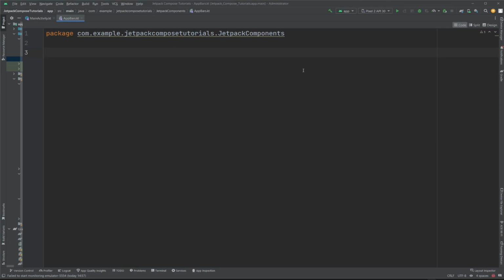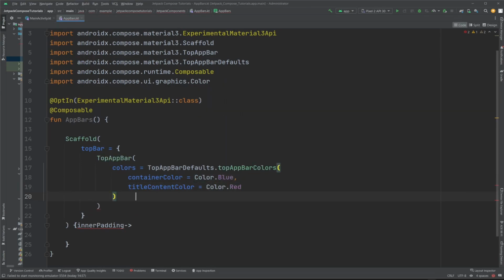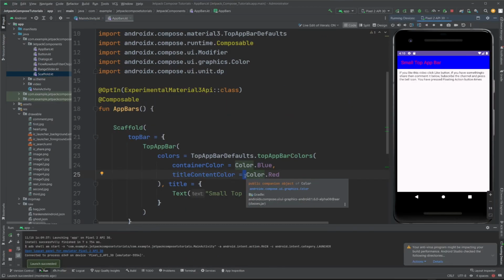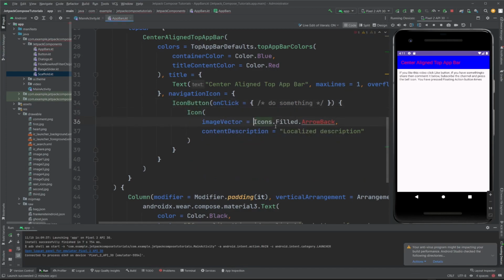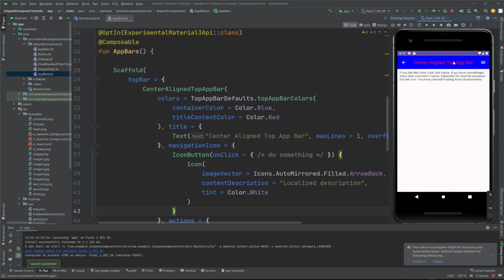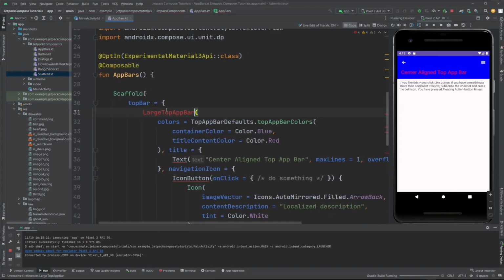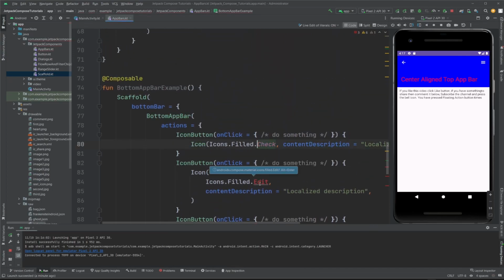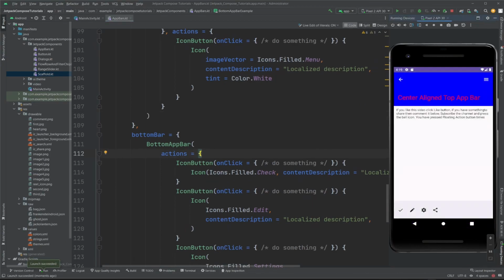Jetpack Compose Material 3 Complete Tutorial Kotlin Android Studio 10: App Bars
In this video Jetpack Compose Material 3 Complete Tutorial Kotlin Android Studio 10: App Bars, we are going to implement all type of app bars.
App bars are containers that provide the user access to key features and navigation items. There are two types of app bars, top app bars and bottom app bars.

To implement a top app bar and bottom app bar, use the TopAppBar and BottomAppBar composables, respectively. They let you create consistent interfaces that encapsulate navigation and action controls, and which are aligned with Material Design principles.

Top app bar

Across the top of the screen.
Provides access to key tasks and information. Generally hosts a title, core action items, and certain navigation items.

Bottom app bar

Across the bottom of the screen.
Typically includes core navigation items. May also provide access to other key actions, such as through a contained floating action button.